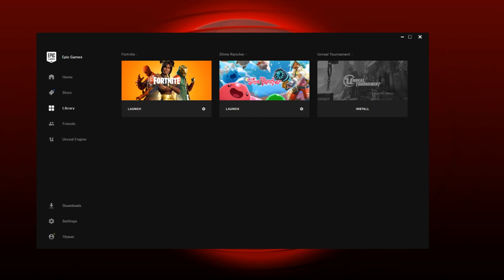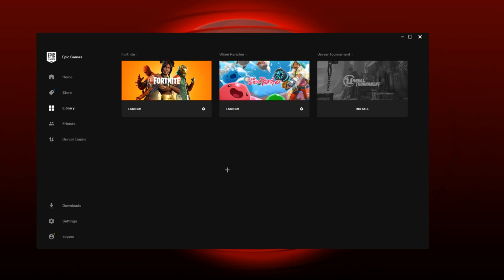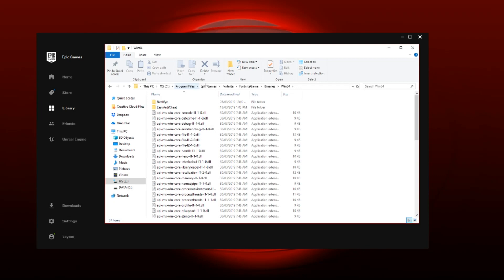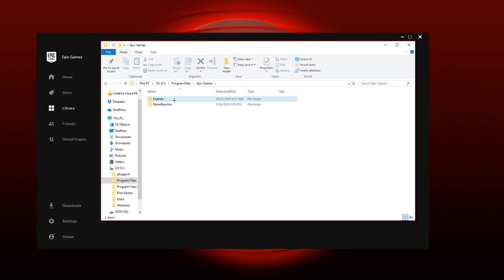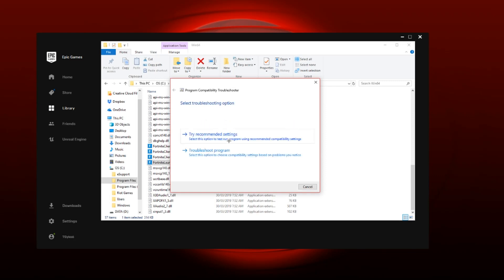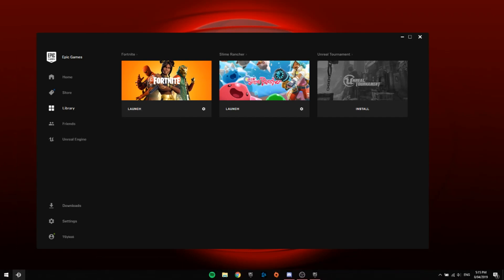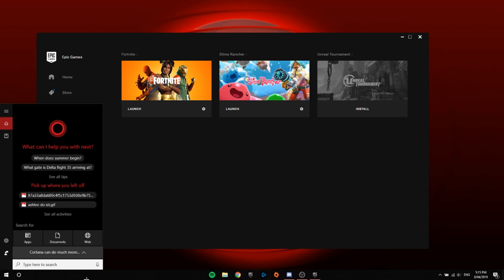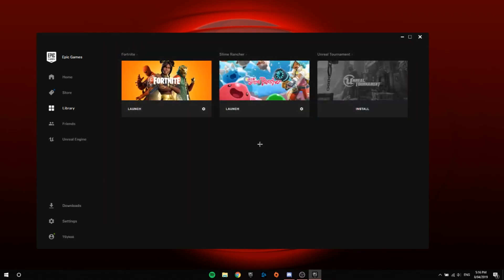FORTNITE NOT LAUNCHING ERROR *FIX*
📋DESCRIPTION📋
This video educates you on how to fix the latest Fortnite crash 'LS-0013' (Launch Error) or when your Fortnite fails to launch in general. This video gives you a step by step tutorial on how to resolve these issues. Please follow the methods step by step in order so you don't have to do unnecessary resolutions.